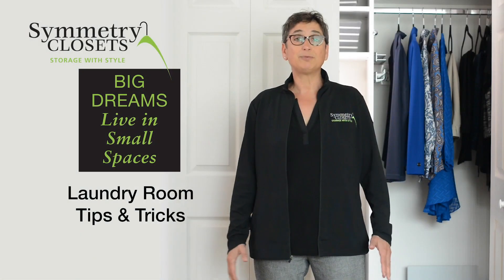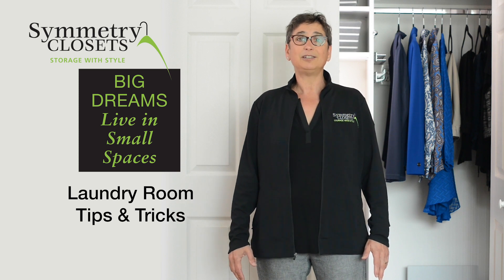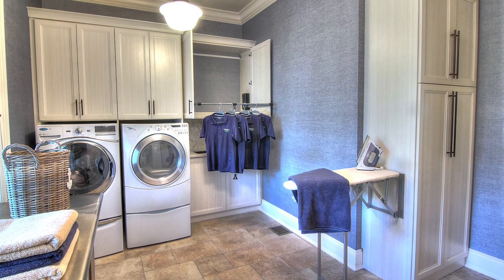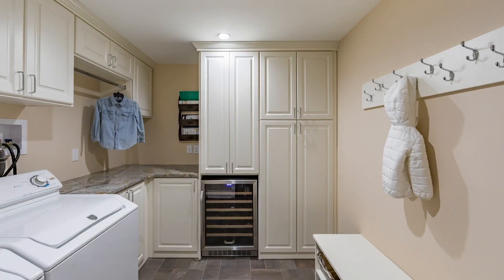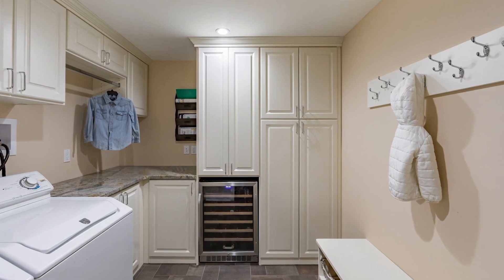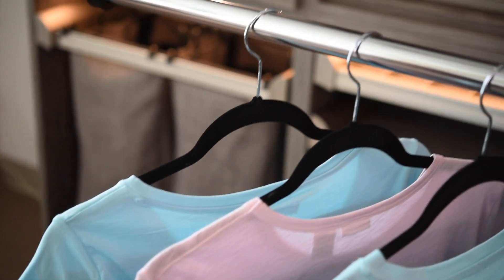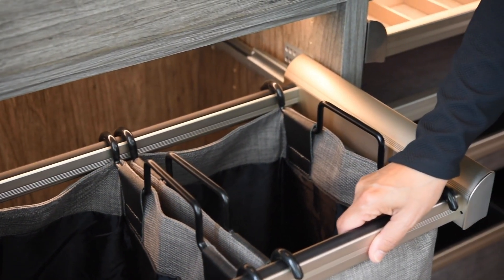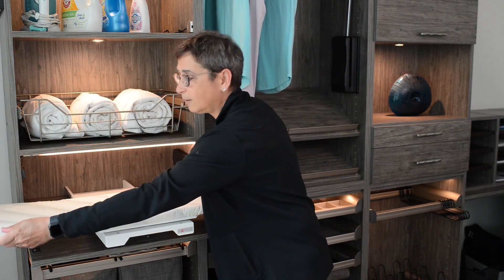Big Dreams Live in Small Spaces: Laundry Tips & Tricks from Bonnie Reich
Symmetry Closets: Big Dreams Live in Small Spaces: Laundry Tips & Tricks from Bonnie Reich. Behind this magic door, is a built in iron board that is there when you need it and then tucks away when you don’t.